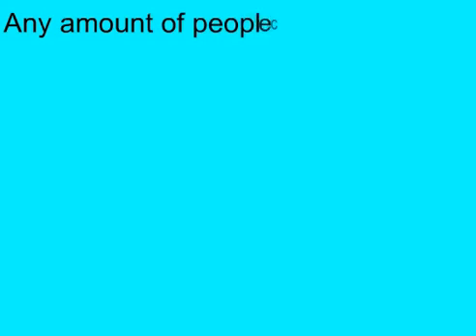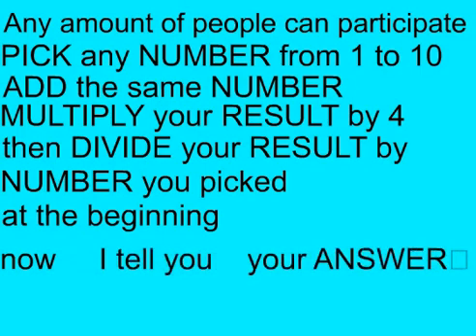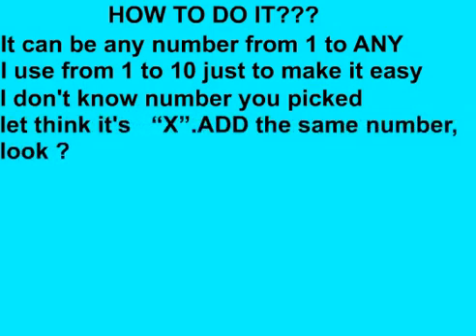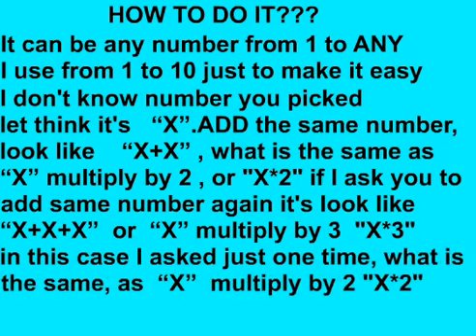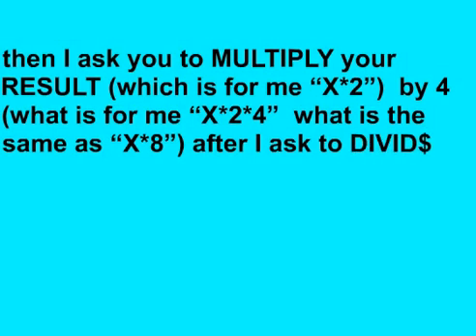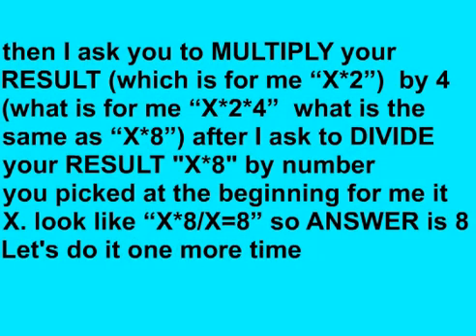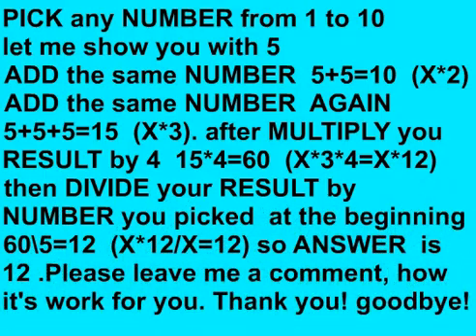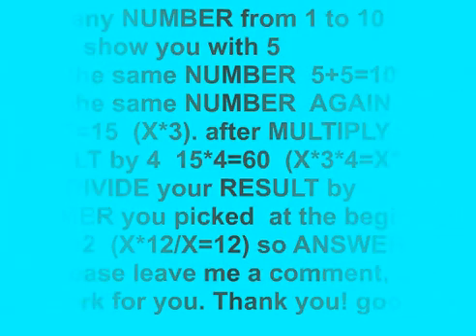Pick a Number Math Mind Trick